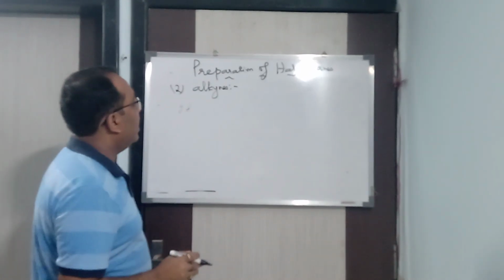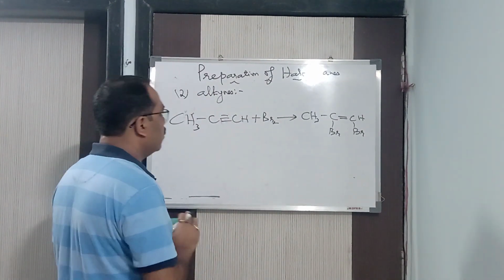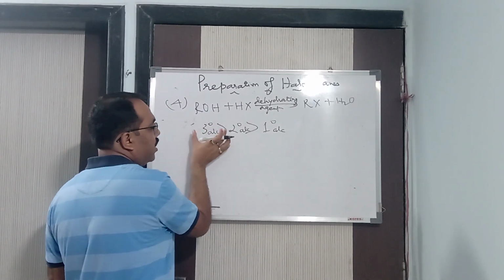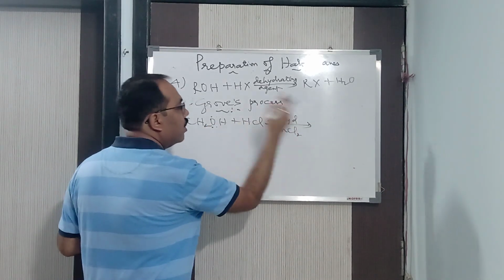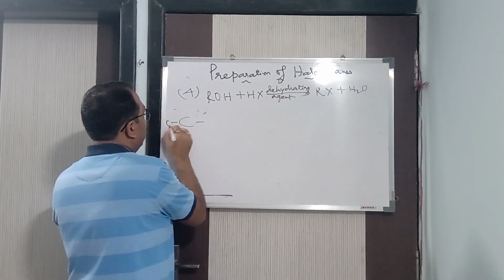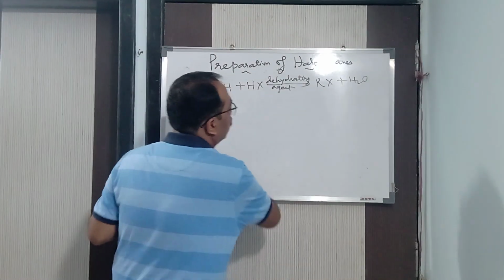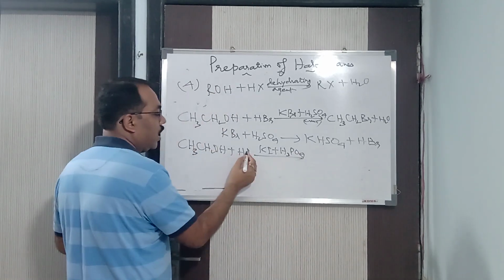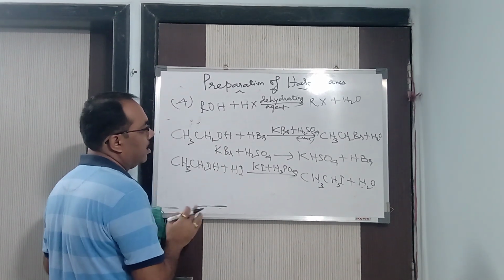AB Tutorial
Halo alkanes part3